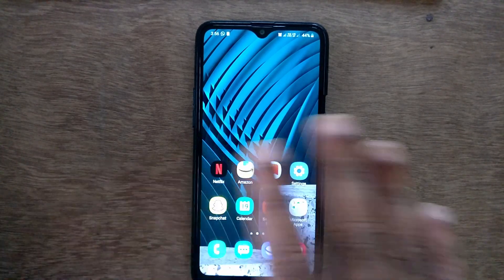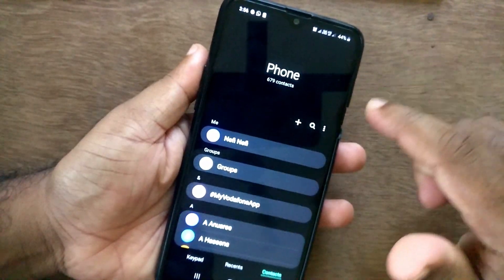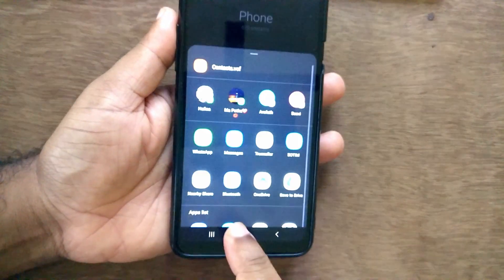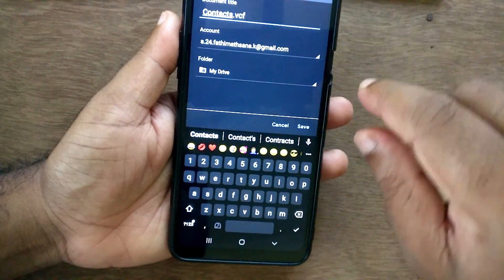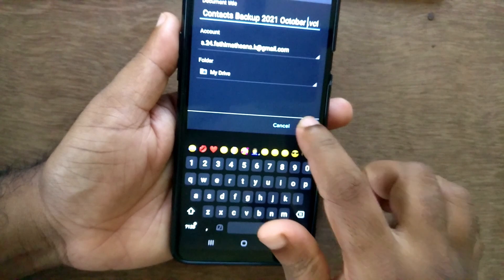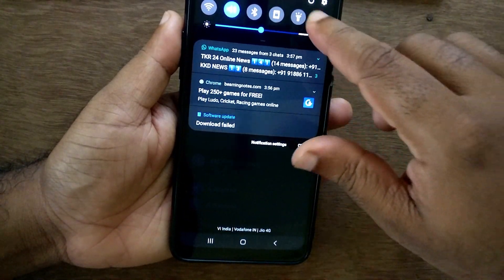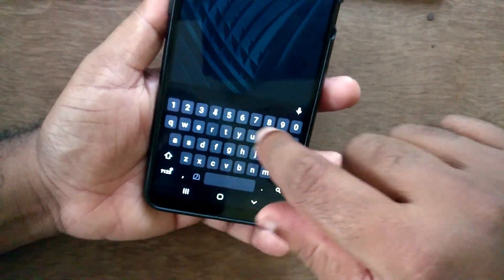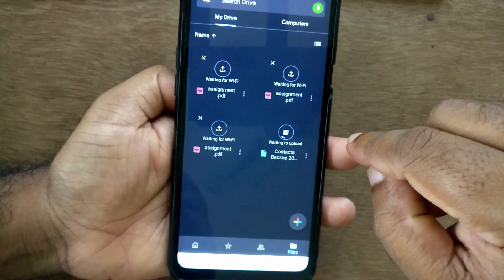How To Backup All Of Your Contacts From A Samsung Galaxy Mobile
Hello friends,
This video contains iPad tutorial of  how to backup contacts from Samsung Galaxy mobile.
This video is for those who are new users to iPad.
There are so many function on the iPad But new iPad users may be don't know these functions so we made this video for them.
This Tutorial is Contained in this video how to edit, change, remove, enable , disable ,  save , and how to set or how can i do settings in iPad ?.

Included contents in this video -:

1.Backup and restore: Samsung Galaxy A20

2.How To Backup All Of Your Contacts From A Samsung Galaxy Mobile

3.How do I backup contacts from my old Samsung smartphone

4.How to transfer/backup contacts to google drive

5.How to Backup and Restore your Samsung Smartphone

6.How to Backup / Restore Phone Contacts on Samsung Galaxy

7.How to Backup / Restore Phone Contacts on Samsung Galaxy

others ways
1.Back up contacts to SD card

2.From any Home screen, tap Apps.

3.Tap Settings.

4.Scroll to 'APPLICATIONS,' then tap Contacts.

5.If necessary, tap Contacts to display - All contacts.

6.Tap Import / Export.

7.Tap Export to SD card.

8.Review the file name for the contact list on the pop-up message.

9.Tap OK to confirm export.